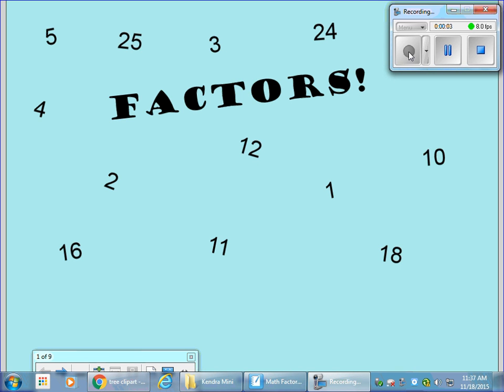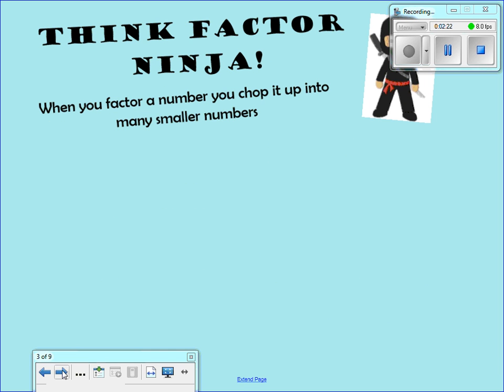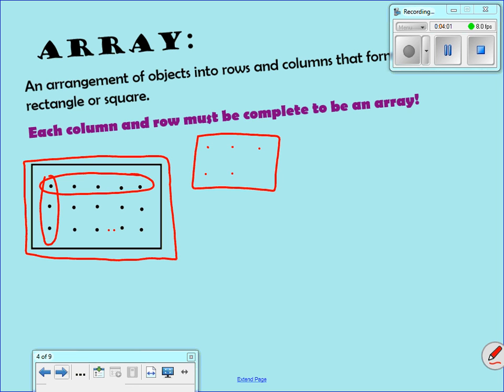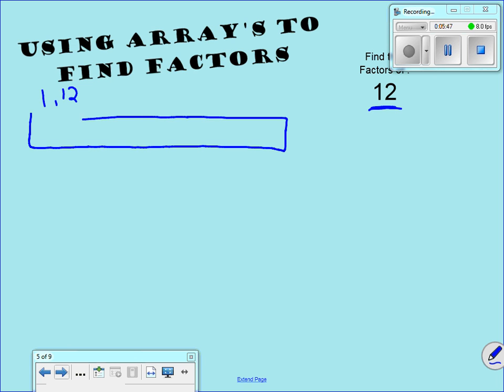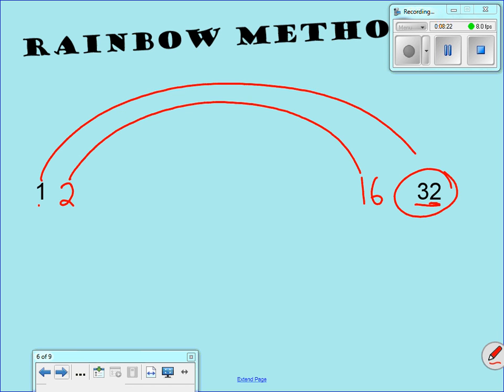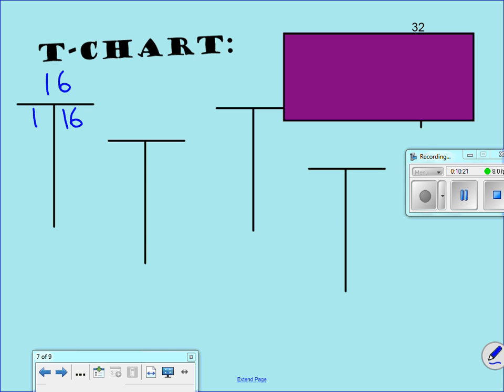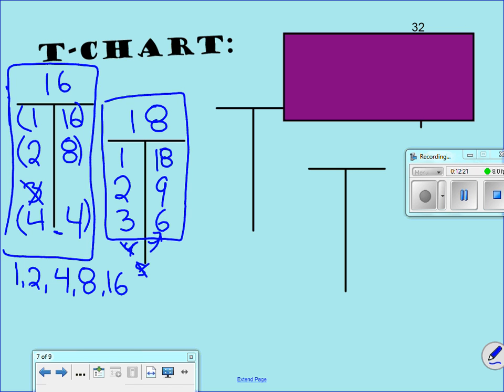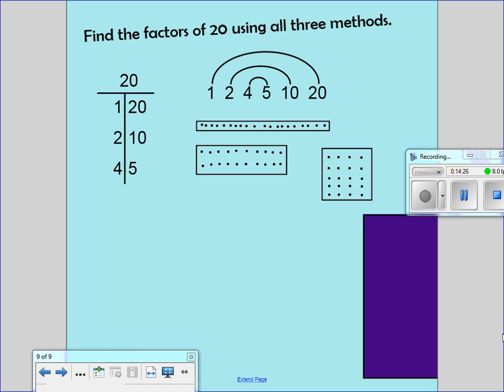Kendra Factors Flipped